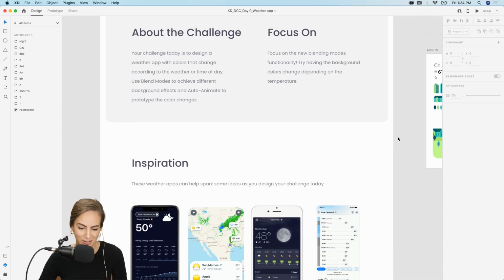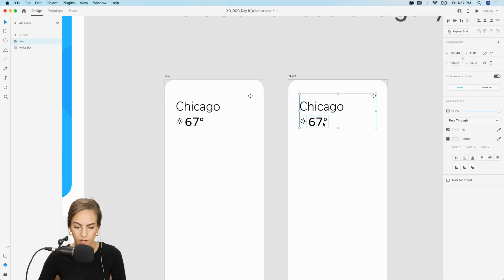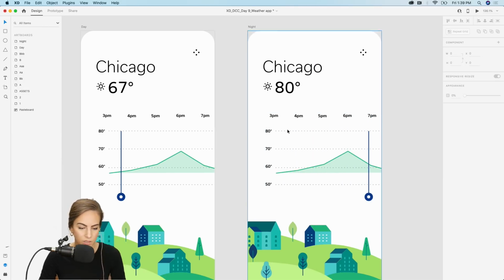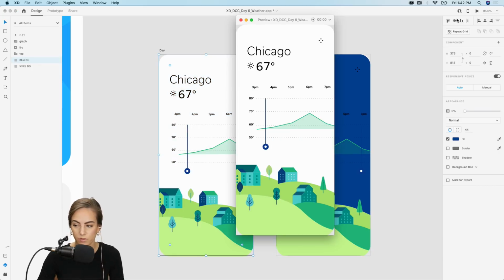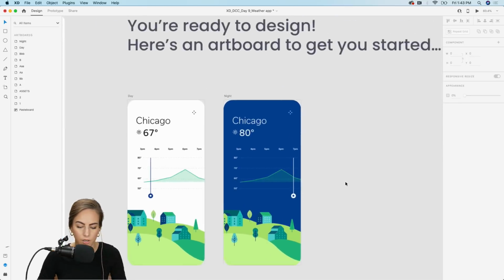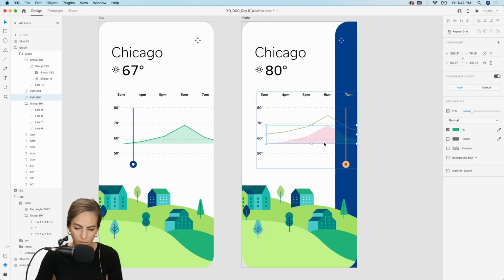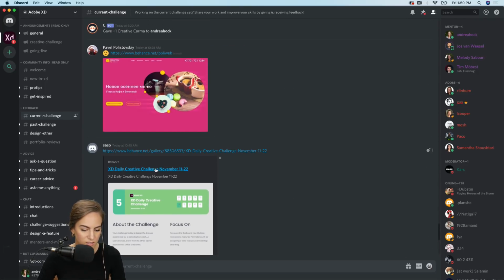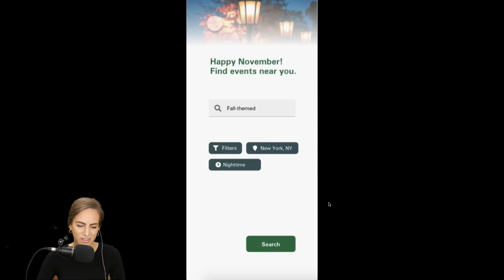Adobe XD Daily Creative Challenge - Blend Modes | Adobe Creative Cloud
Challenge: Design a weather app with colors that change according to the weather or time of day. Use Blend Modes to achieve different background effects and Auto-Animate to prototype the color changes.

Join your host every morning at 11:30am PT to learn how to approach each challenge using Adobe XD. Complete 9 challenges by Friday, November 22nd and you’ll be on your way to sharpening your skills. Get your questions answered, see what the community is creating and get feedback on your work - see you there!